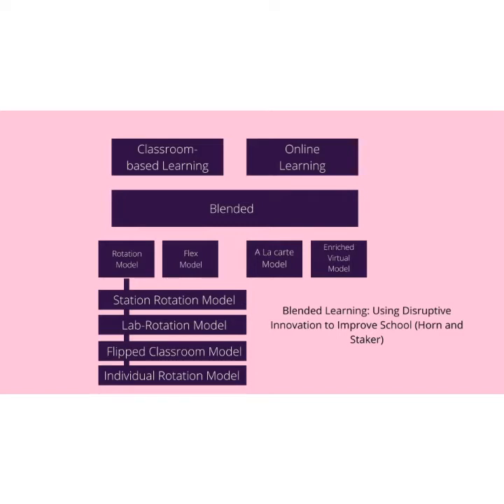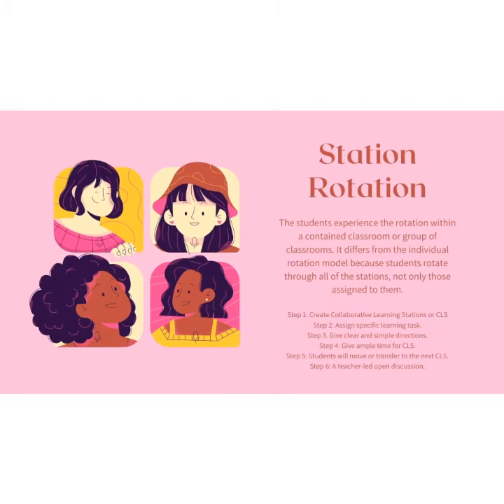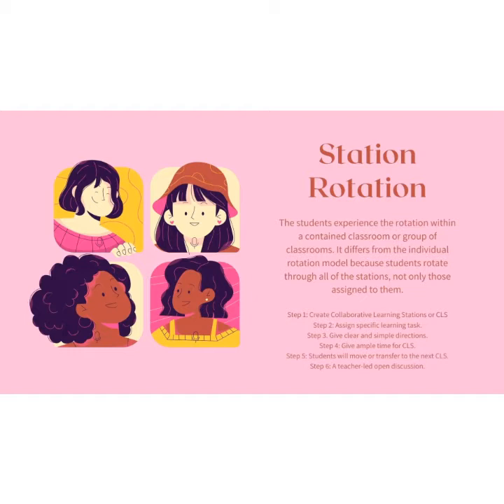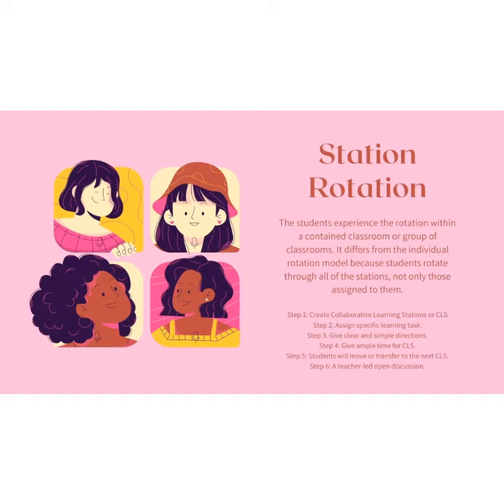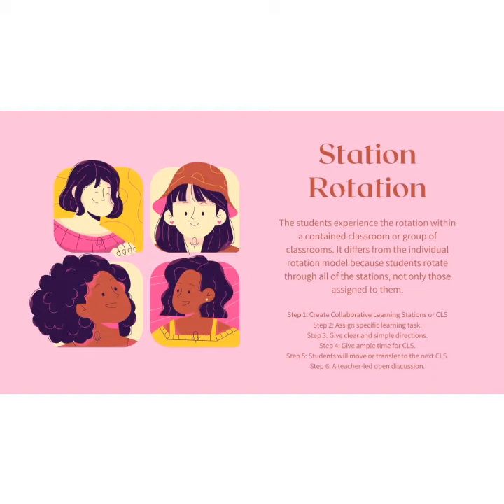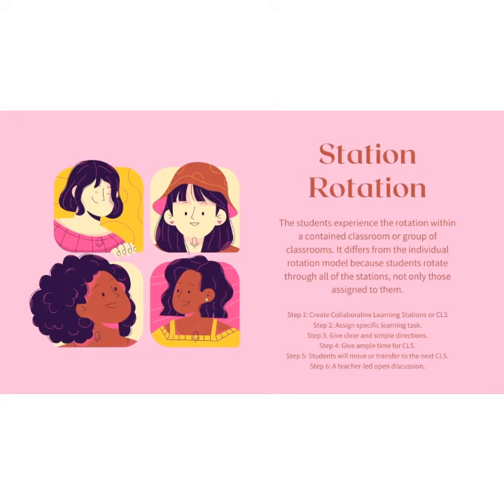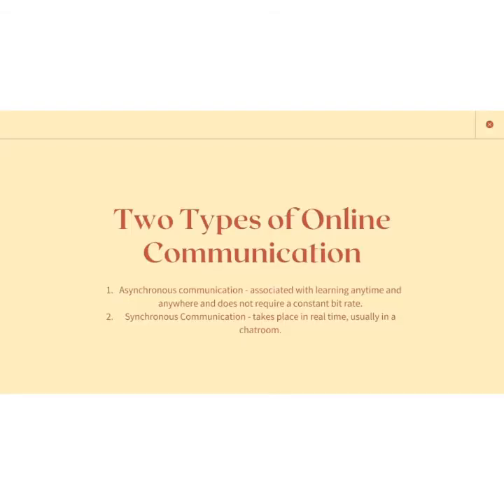The Practice of Blended Learning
Reference: Dr. Nenita Habulan
Technology for Teaching and Learning 1